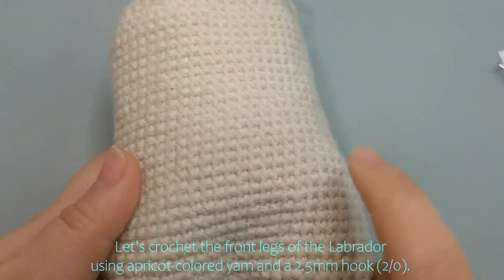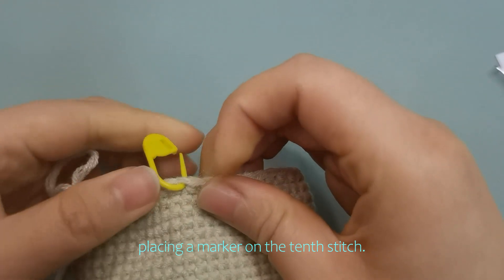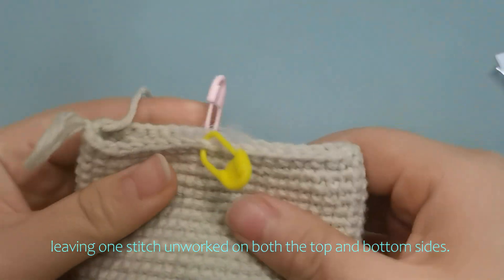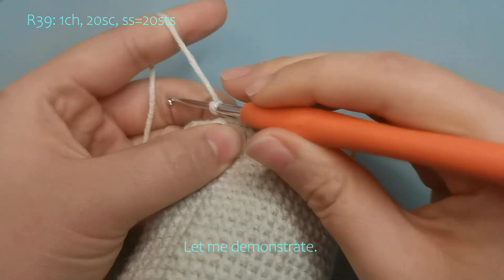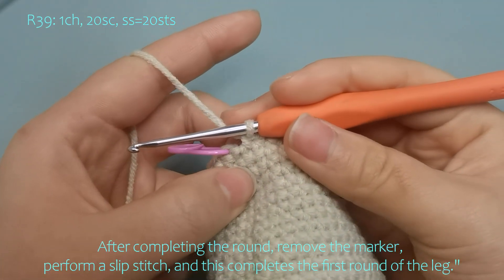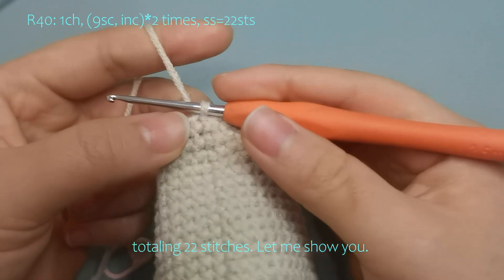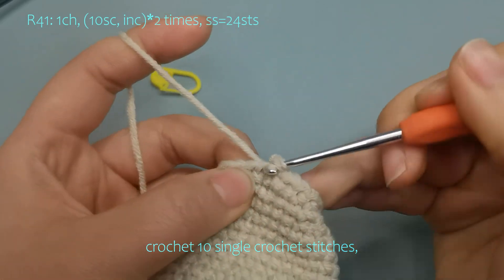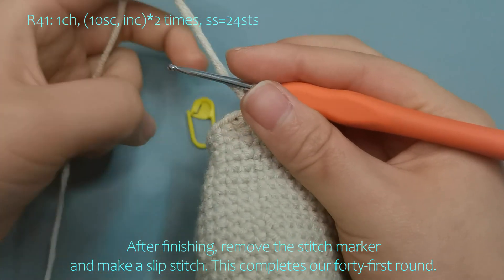7 Front leg